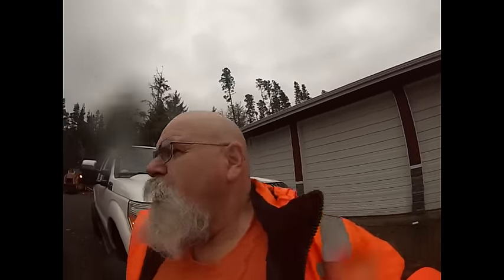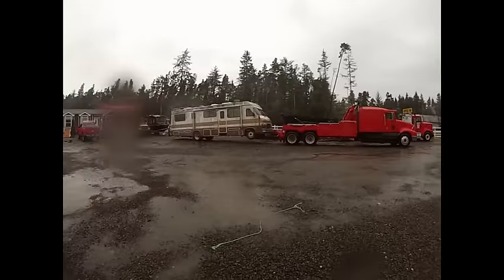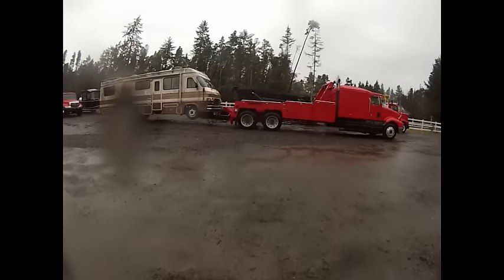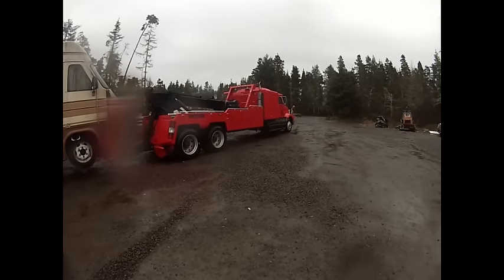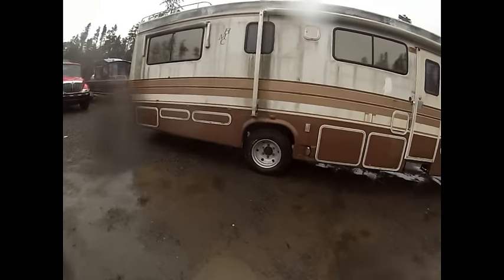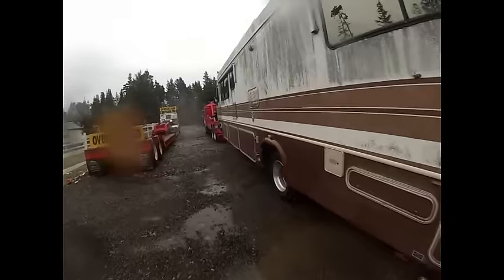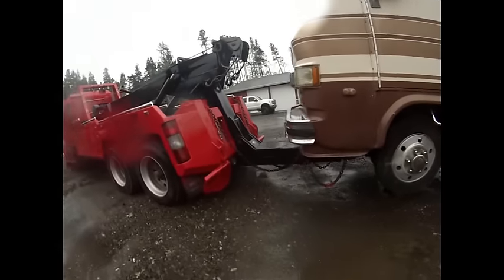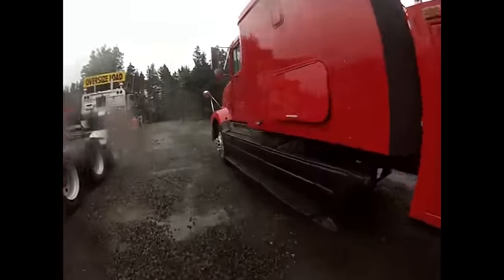New Wrecker First Tow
I was hoping to  get a vid of the wrecker pulling out of the shop . Unfortunately  I  was out of town on a police impound . My son Parker  new I wanted to head to Longview with this 36 foot Motorhome  first thing Saturday morning . He pulled the  wrecker out and hooked the  Motorhome up for me . By the time I got back into town it was 9PM .   I had to install the wipers and  license plates  before heading out . I finally got out of town 9 AM . Got  back from longview about 2:18PM  . Round trip 170 miles .  Truck  ran great  up and back no problems . Looking forward to using it on   a heavy recovery .   Should have lettering  ,  emergency light bar and  misc  tools all done by end of  this coming week .